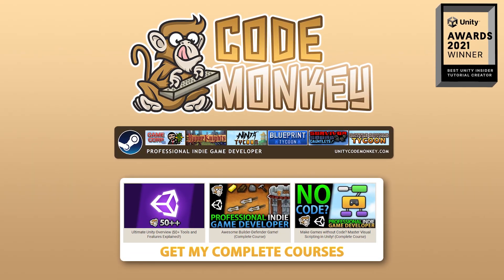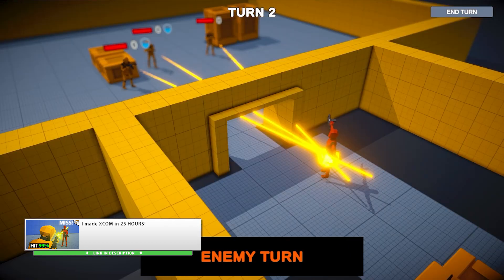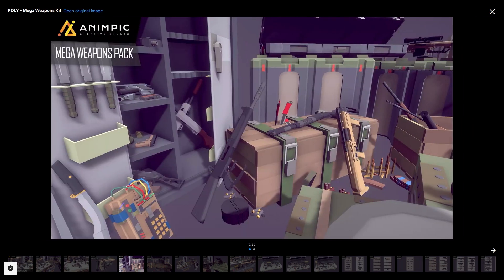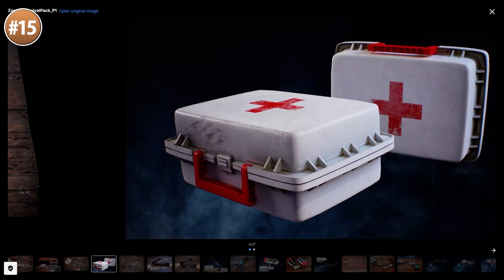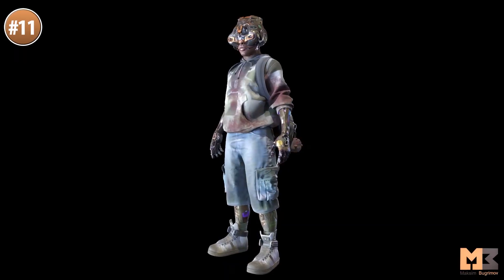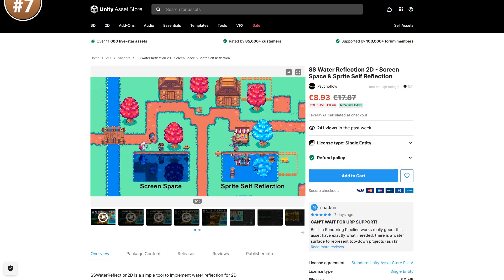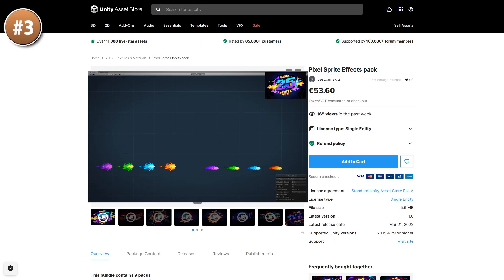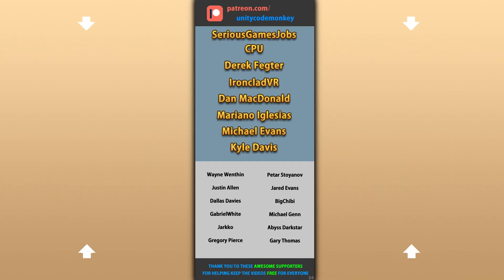TOP 20 Animations, VFX, Models APRIL 2022! | Unity Asset Store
💬 TOP 20 NEW Animations, VFX, Models released in APRIL 2022 on the Unity Asset Store!